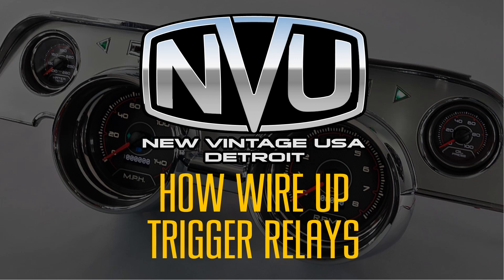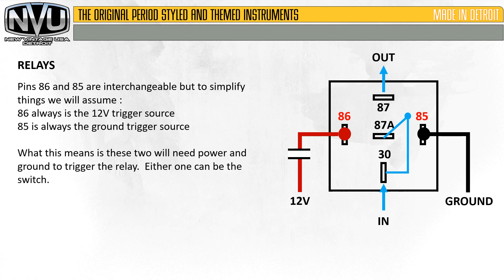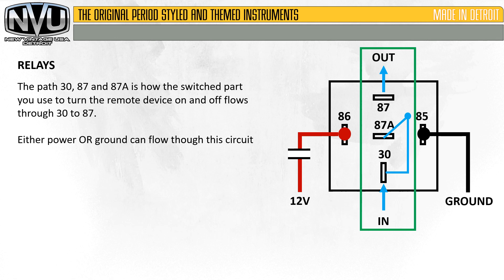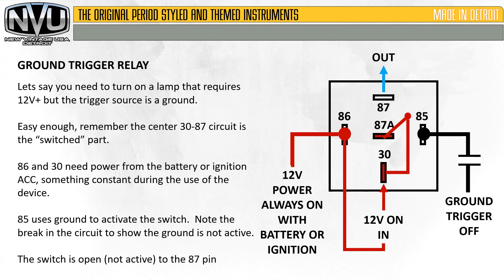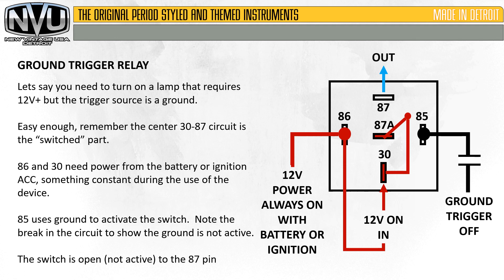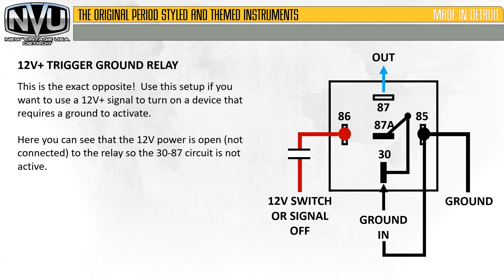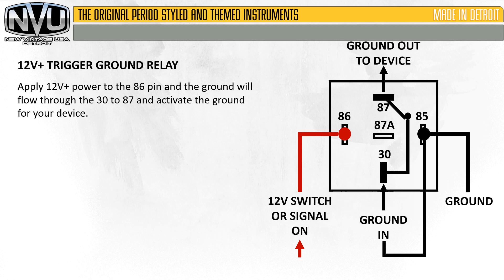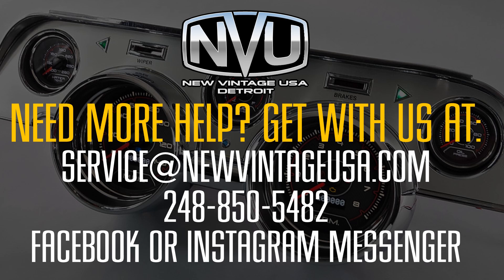HOW TO WIRE RELAY TRIGGERS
Sometimes this is confusing but hopefully this video will help explain this so that you can start using them in your builds more often.